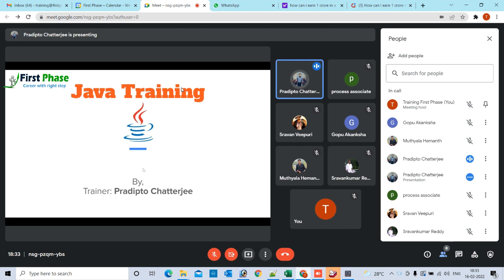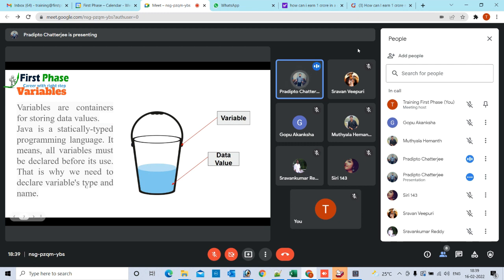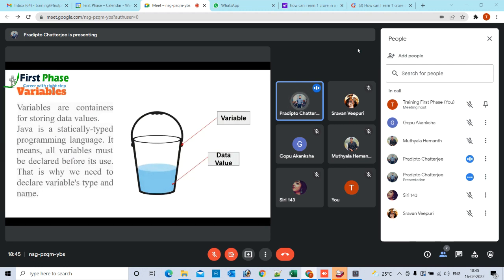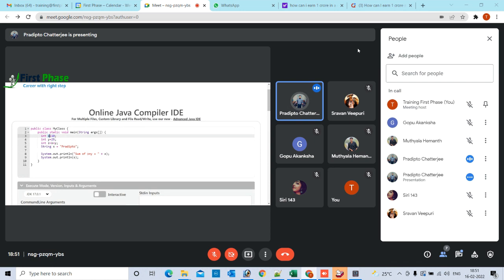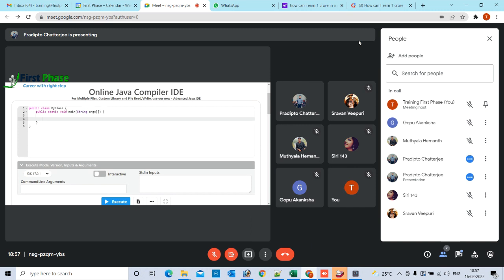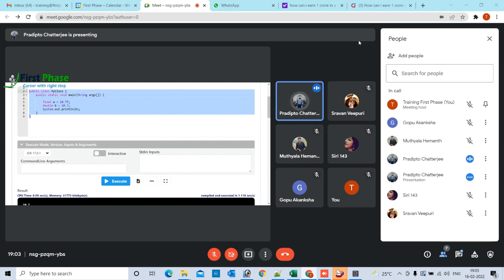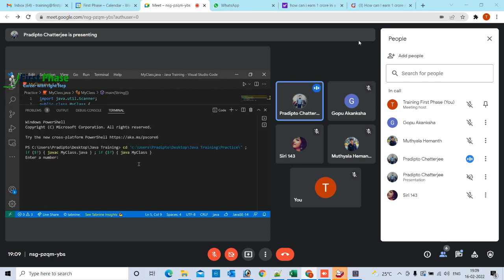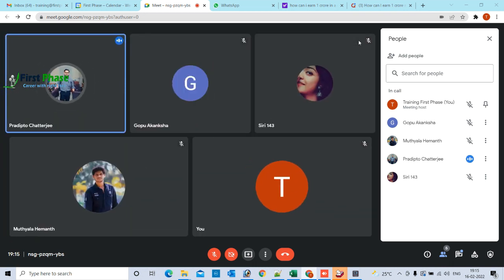java training online course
Java  ,online java Training